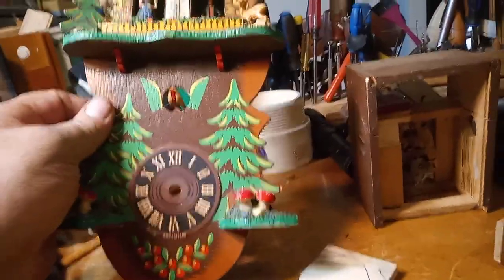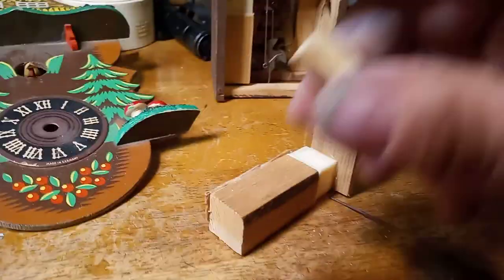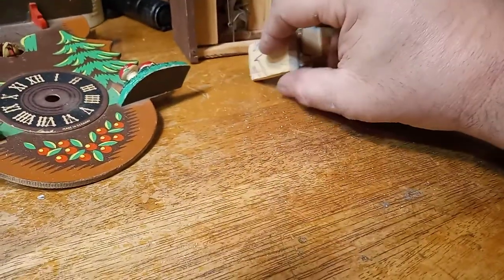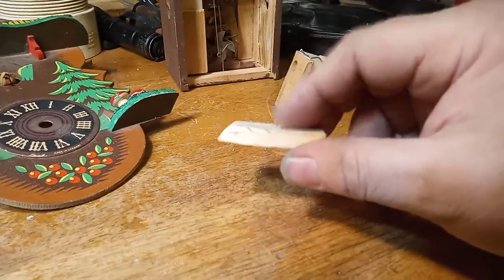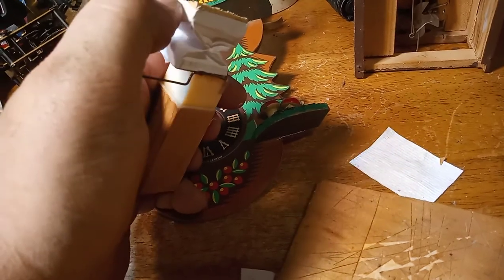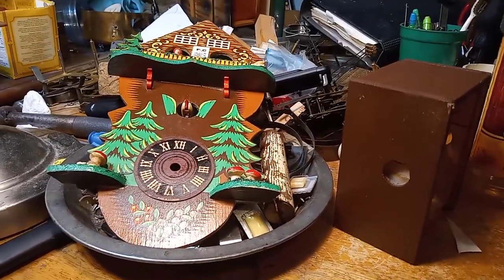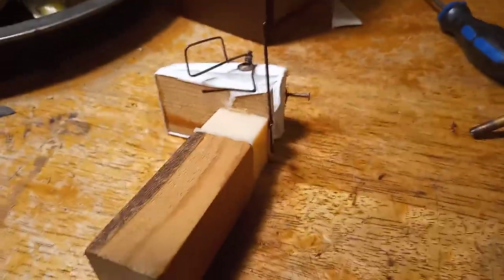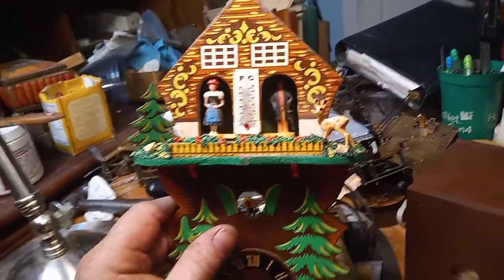Repairing a German quarter hour cuckoo clock with weather station. 20220313 222102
In this video I am making a bellow top for this German quarter hour cuckoo clock that has the man and lady that indicates the type of weather with thermometer.